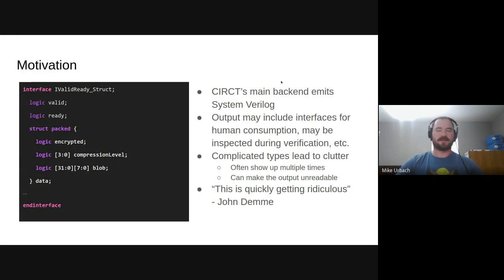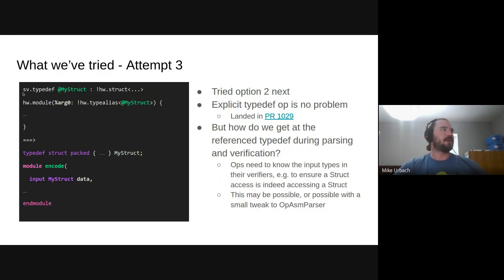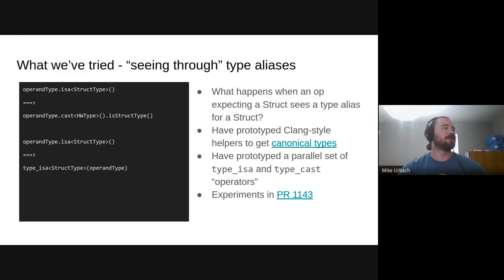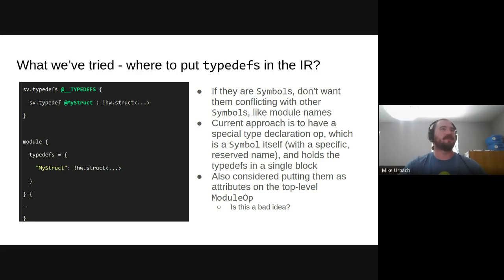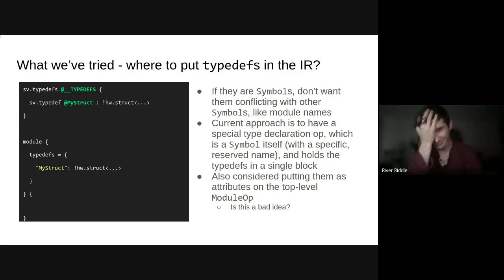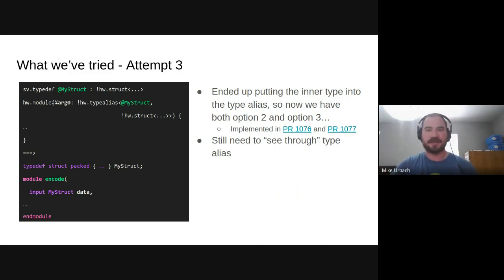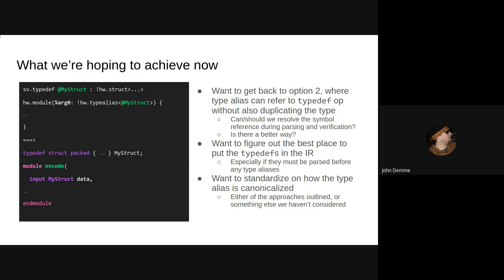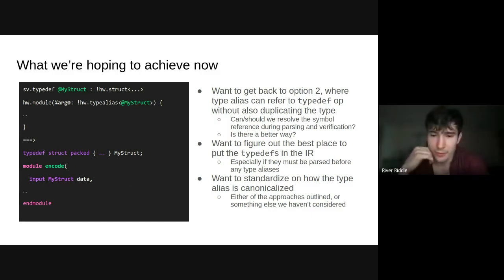MLIR Open Meeting 2021-06-24: "Typedef" in MLIR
Mike Urbach explored how to model "typedef" in MLIR in the context of emitting nicer and more readable Verilog in CIRCT This meeting combine a presentation and a community discussion on how we could support this better in MLIR.